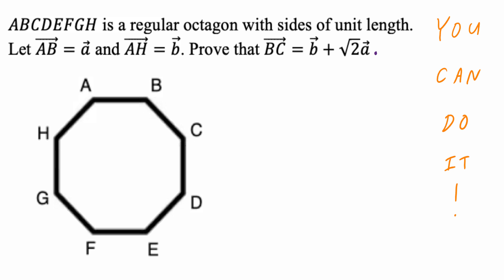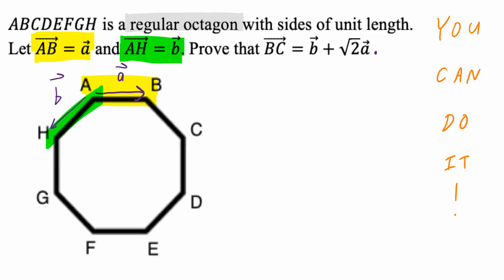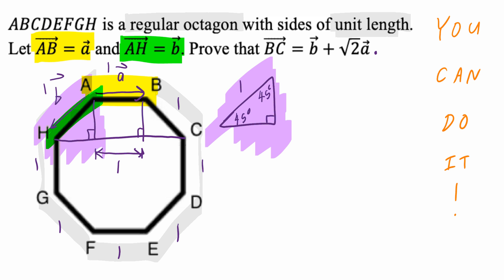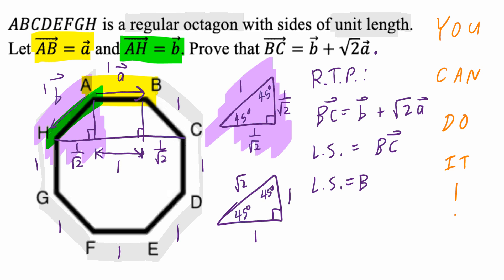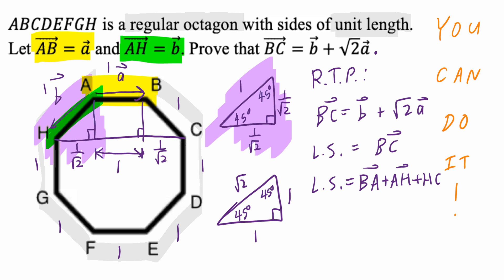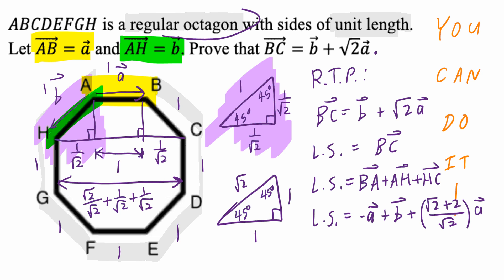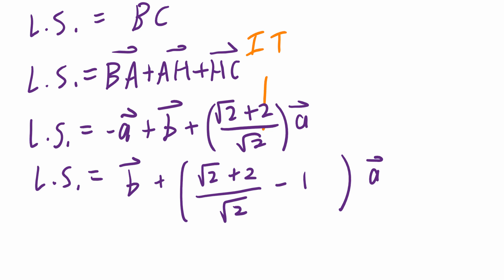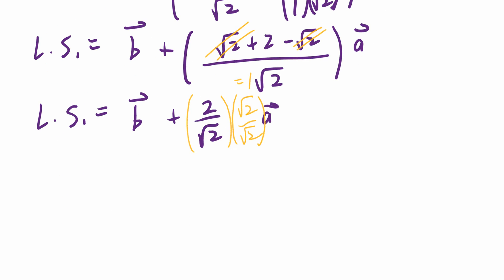ABCDEFGH is a regular octagon with sides of unit length. Let AB=a and AH=b. Prove that BC=b+root2a.